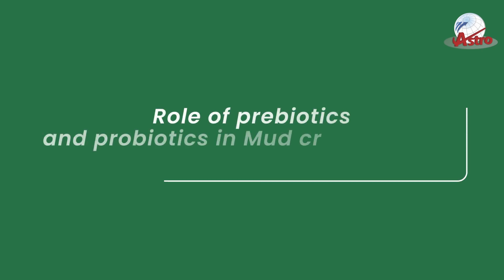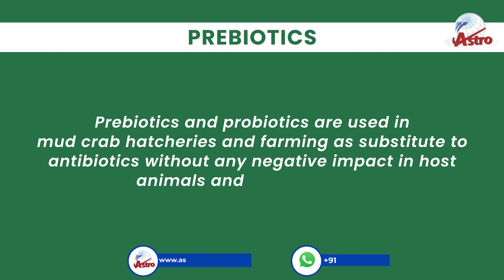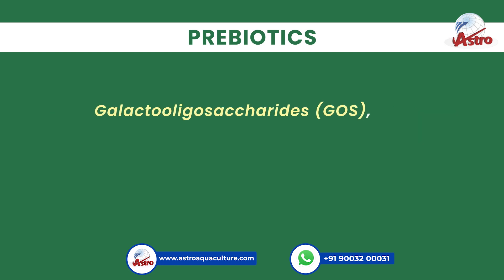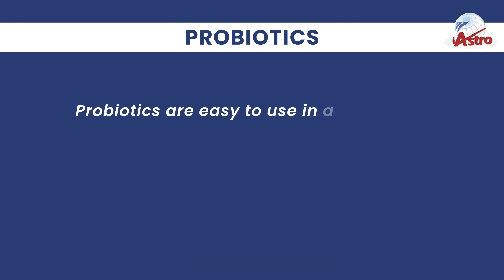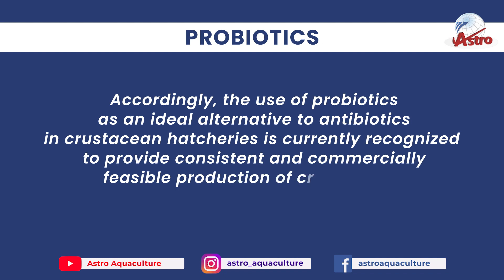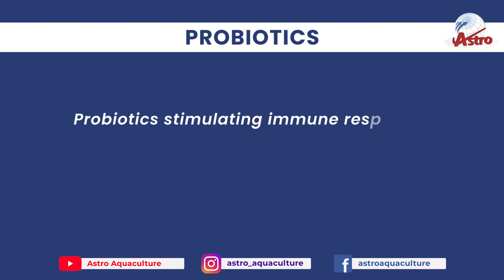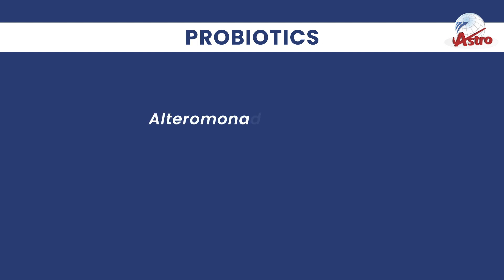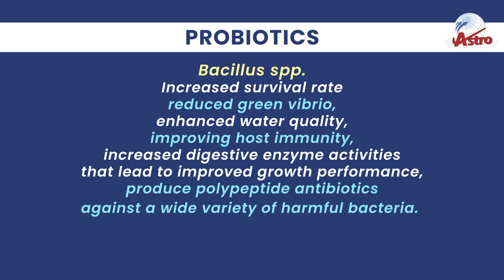Role of prebiotics and probiotics in Mud crab hatchery & farming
Here Astro Aquaculture shows Role of Prebiotics and probiotics in Mud crab hatchery & farming.

Astro Aquaculture being the India's first vertical soft shell crab farming company, helps the interested candidates on cultivation of crab farming with this kind of cultivation method videos. Keep watching this channel.